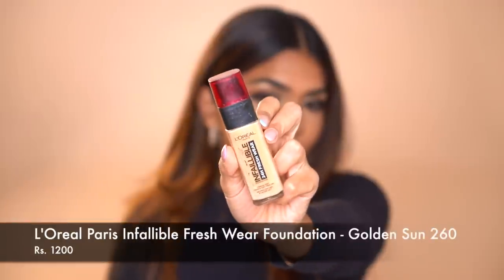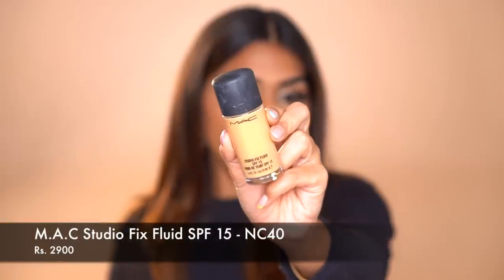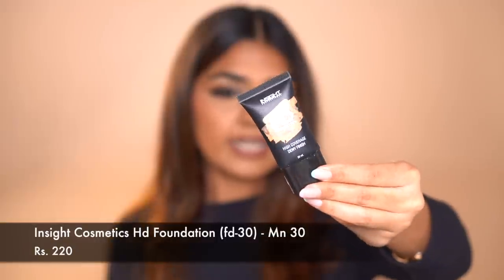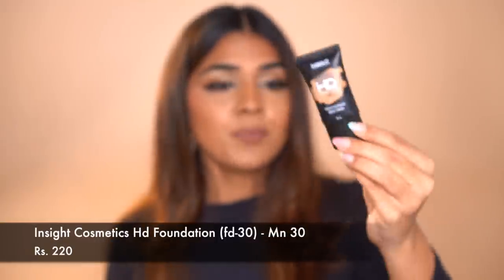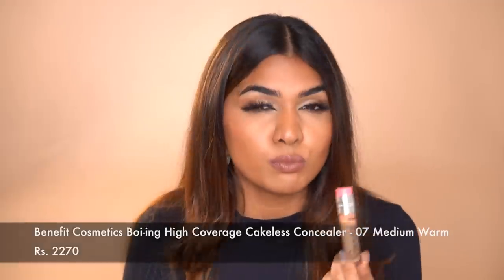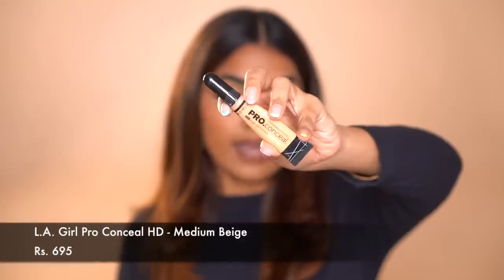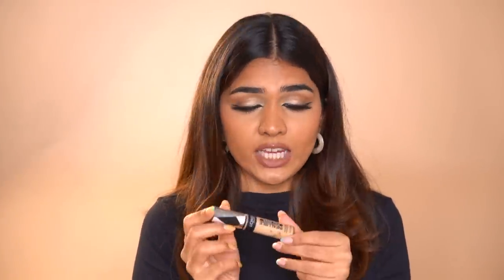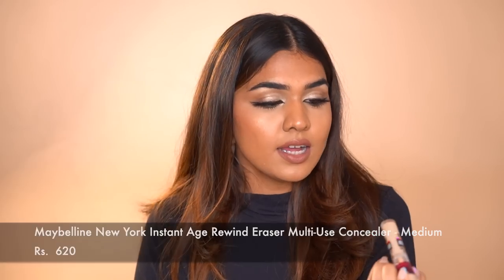MY TOP 5 FOUNDATIONS AND CONCEALERS | Drugstore & Luxury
Hey guys,
In this video I'm talking about my favorite foundation & concealers, products I use v v often and love. Hope its useful ✨

Product links :
L'Oreal Paris Infallible Fresh Wear Foundation - Golden Sun 260 :